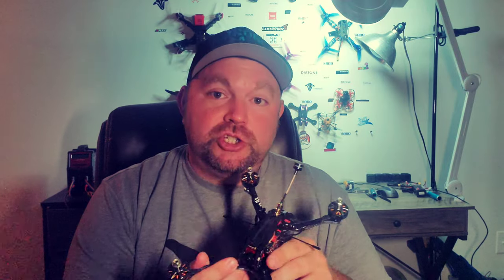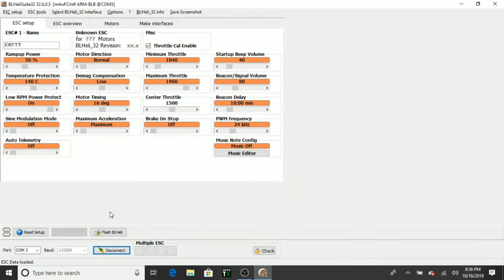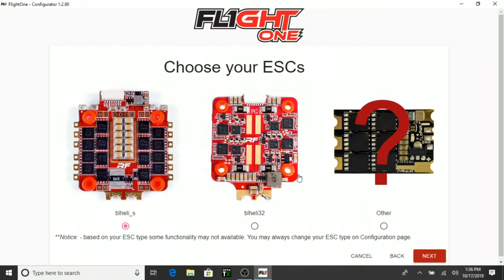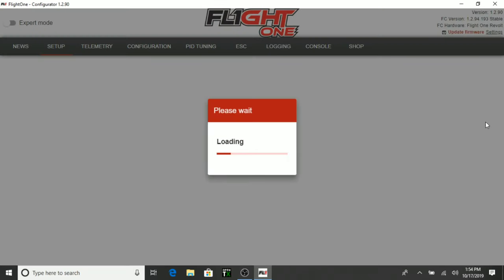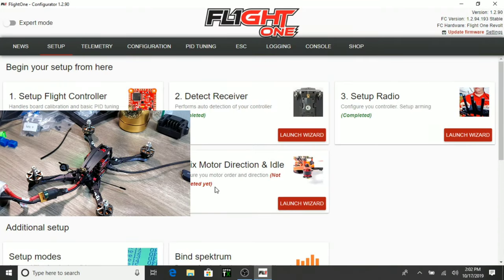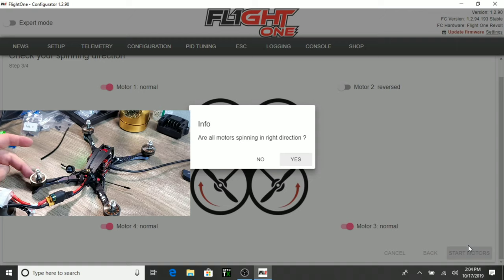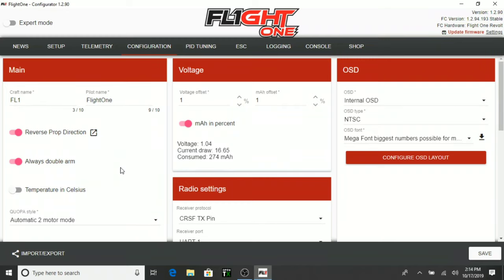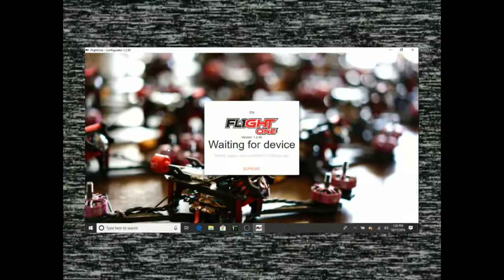Project Blue Falcon Jc Diatone Build Flight One Software Installed!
Motors: Emax ECO Series 2306 6S 1700KV 4S 2400KV Brushless Motor for RC Drone FPV Racing
Camera: Caddx Ratel 1/1.8'' Starlight HDR OSD 1200TVL NTSC/PAL 16:9/4:3 Switchable 1.66mm/2.1mm Lens FPV camera For RC Drone
Video Transmitter: RUSH VTX TANK 5.8G 48CH Smart Audio 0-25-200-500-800mW Switchable AV Transmitter for RC Drone
Flight Controller: FlightOne Red Cricket Revolt OSD Lite F405 Flight Controller 30.5x30.5mm for RC Drone FPV Racing
Xt60 with Low Esr Capacitor: XT60-CAP 2200UF 25V 2-6S Power LC Filter Module for Flight controller VTX RC Drone FPV Racing
My mailing address: 400 Country Drive Apt F Dover Delaware 19901 My personal email: My Facebook group please join If you would like to help support my channel Edrone Channel Merchandise